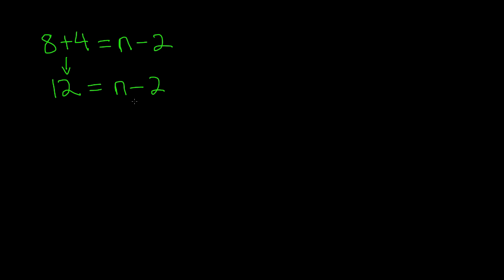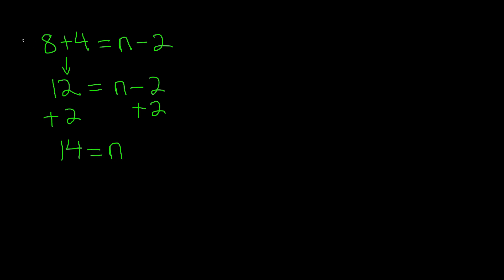6th Grade Math Subtraction in Equations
In this video, you will learn how to solve one step equations involving subtraction. To solve equations with subtraction, you have to do the reverse of subtraction which is addition. Therefore, this topic should be quite simple!

6th Grade Math (Common Core Math) is all about teaching Sixth grader student Math skills